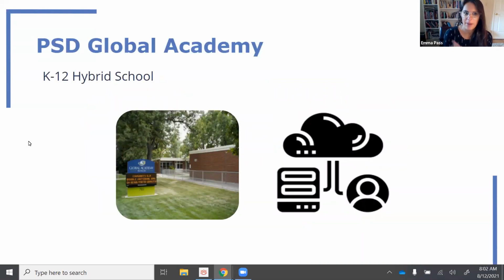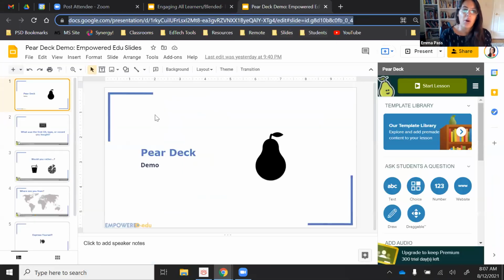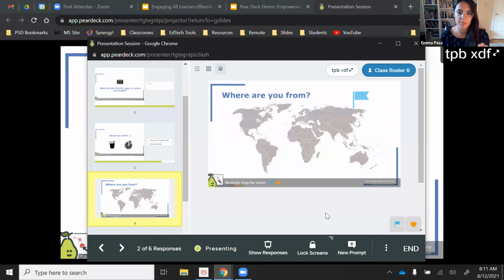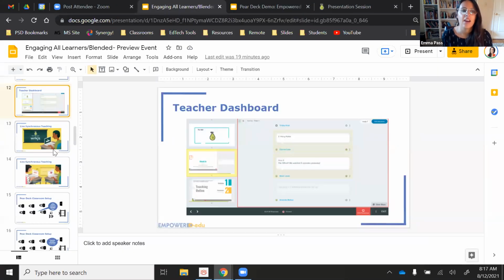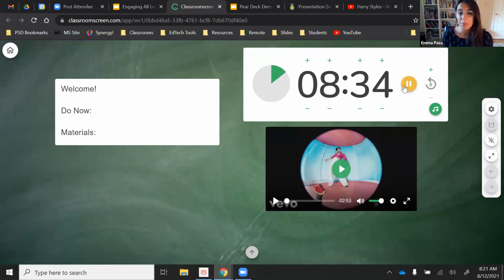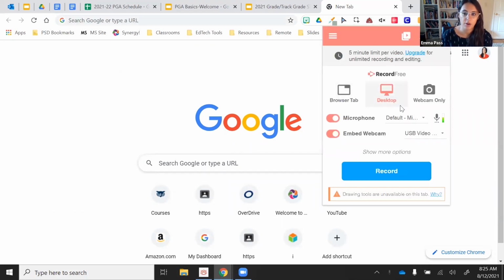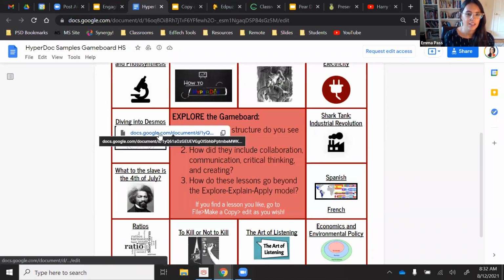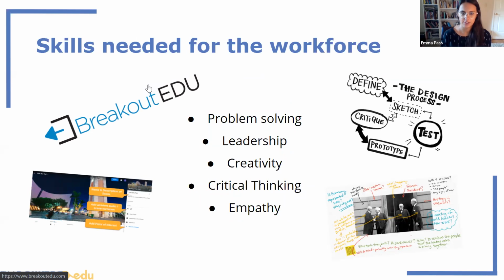Engaging All Learners in a Blended Model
Join Emma Pass as she dives into blended learning and effective strategies you can use in your classroom to engage learners.

Want more blended support like this? Connect with Designed for Learning today to start designing a professional learning experience that meets your needs, goals, and challenges